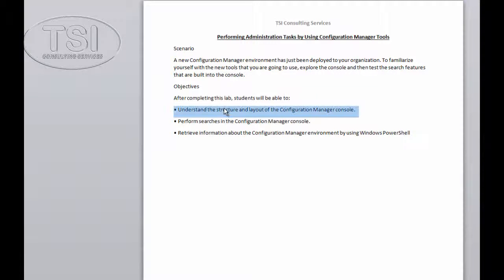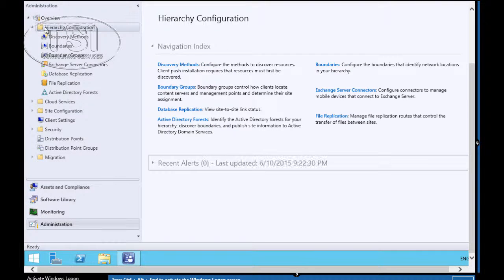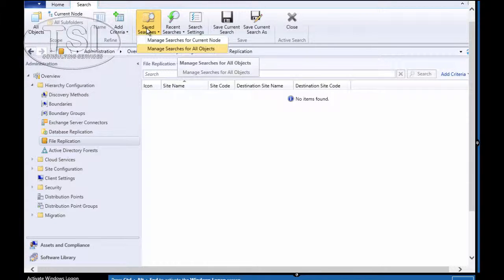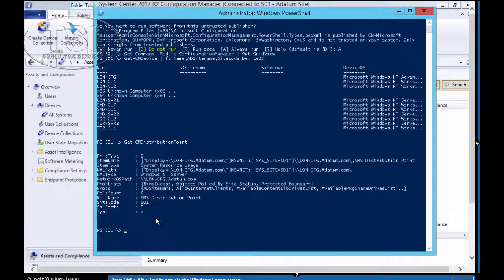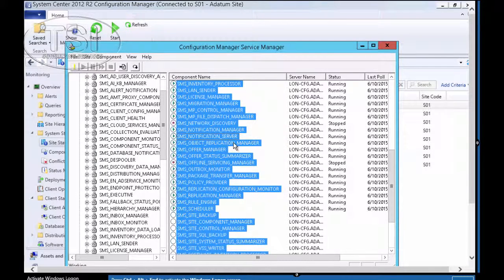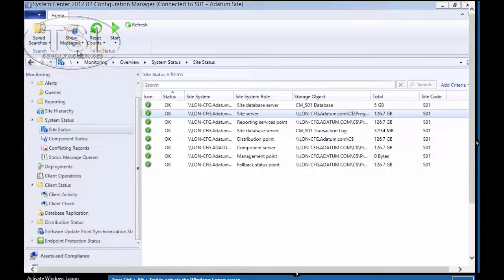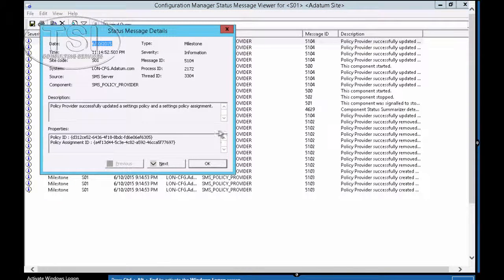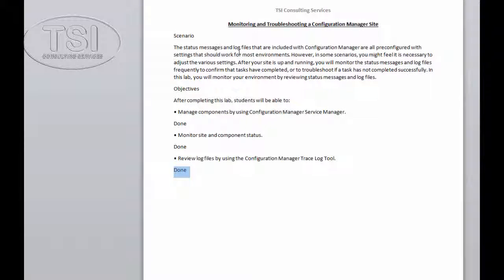Overview of System Center 2012 R2 Configuration Manager SCCM by David Papk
This post by David Papkin about SCCM 2012 R2 System Center Configuration Manager groups various features into common management areas. Understanding the different features of Configuration Manager will help you understand its functionality and limitations. These features include the management of assets, applications, compliance, and software updates, in addition to the deployment of operating systems, and monitoring and reporting.